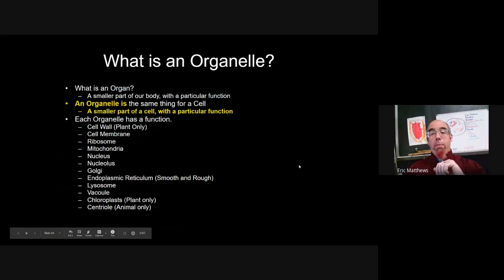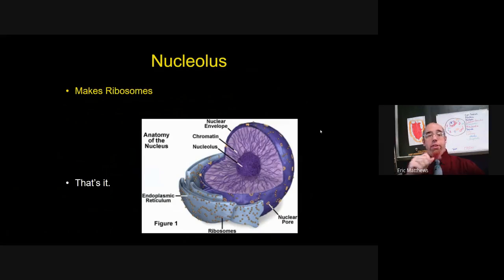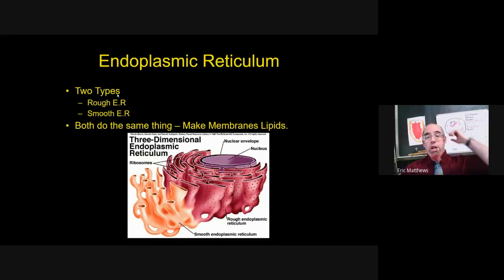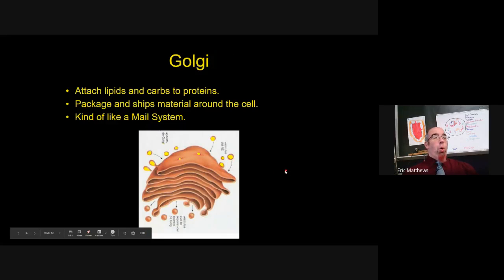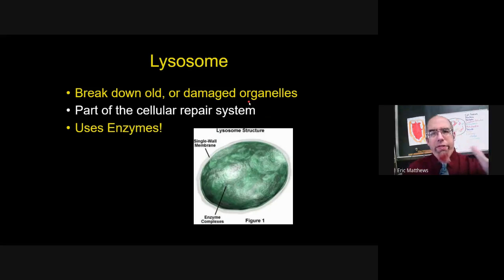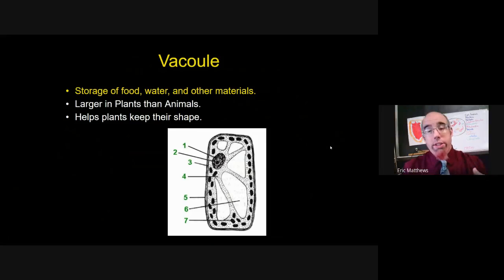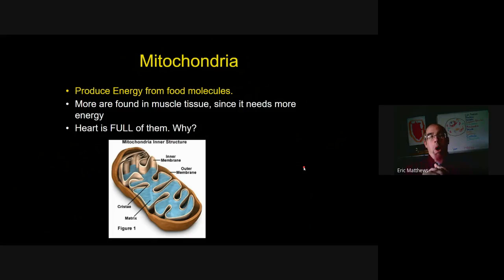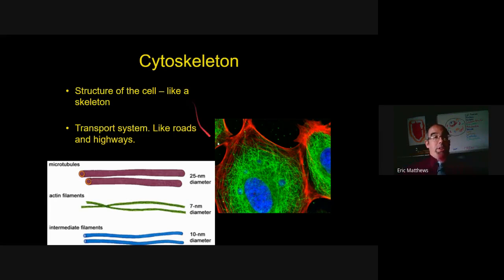11/30 Organelles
Today we talk about the organelles of the cell and what their jobs are in the simplest form.